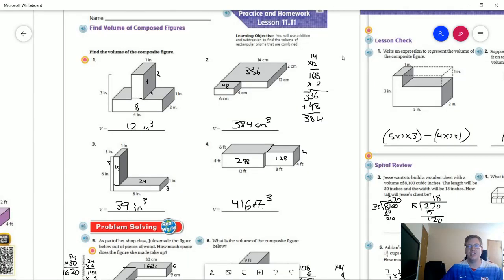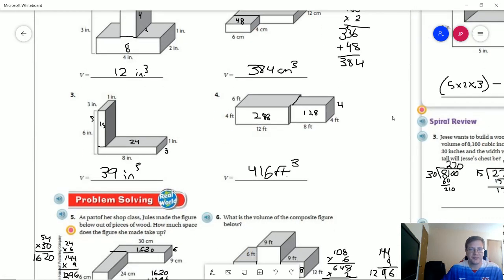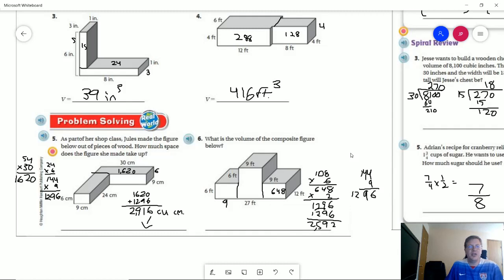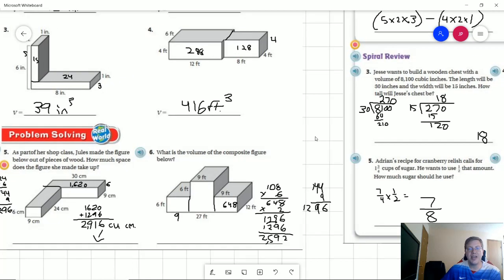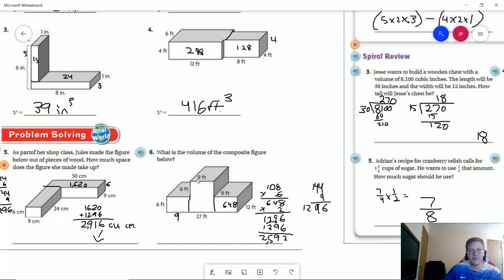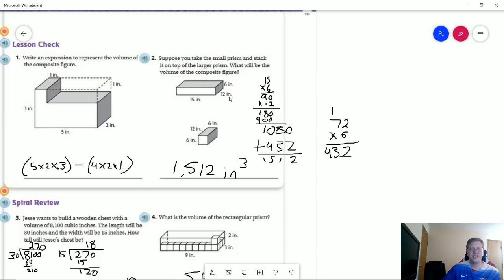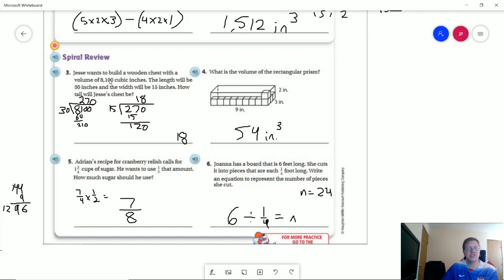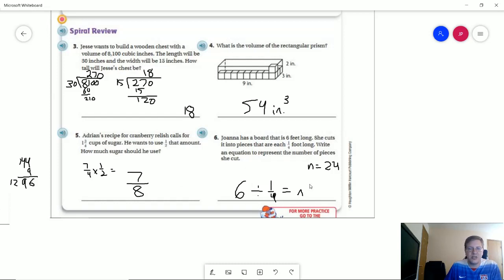5th Grade Go Math Lesson 11.11 homework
Here is the final homework video of the school year!  If you have any questions, please ask in Google Classroom.  I hope you have a wonderful summer!